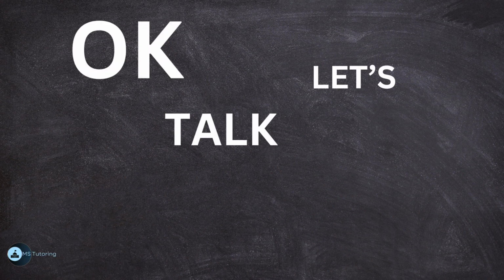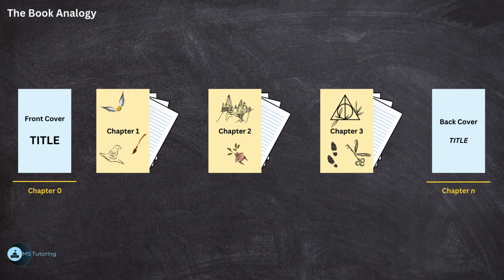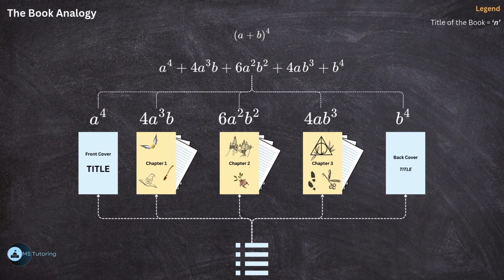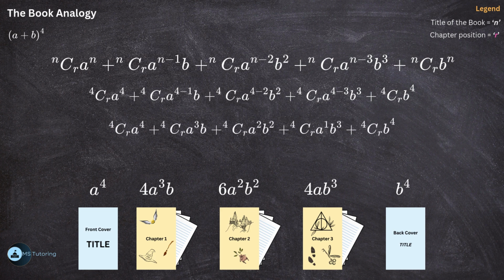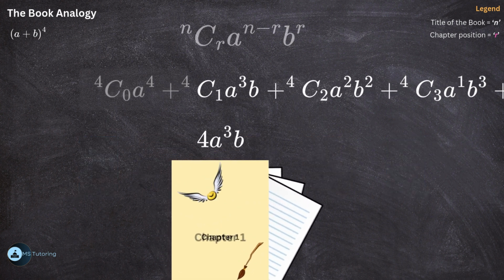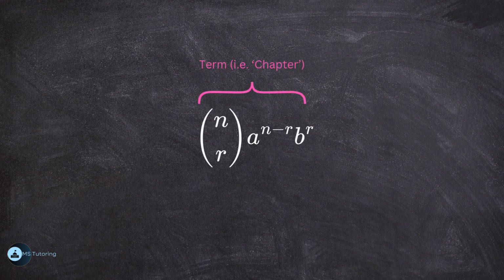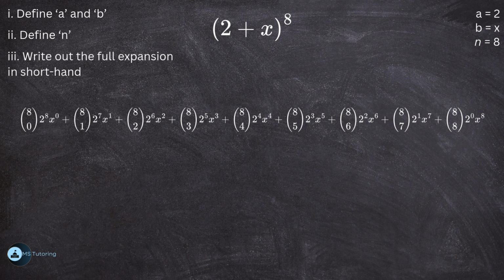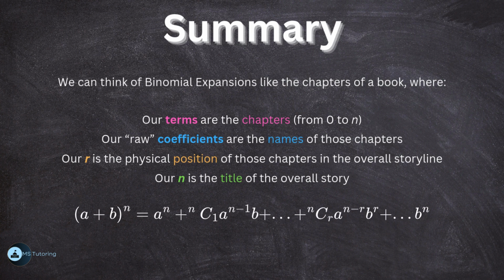The Binomial Theorem - The Book Analogy (Pt II) | IB / A-Level Math | MS Tutoring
Looking for online Academic Coaching?